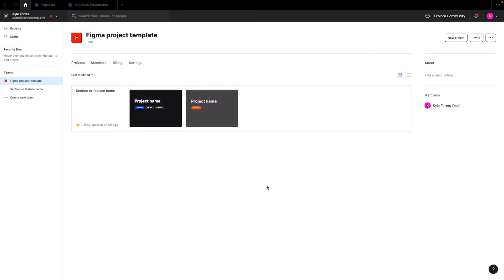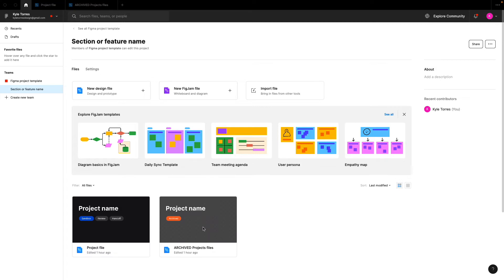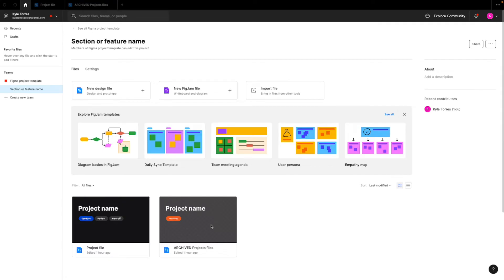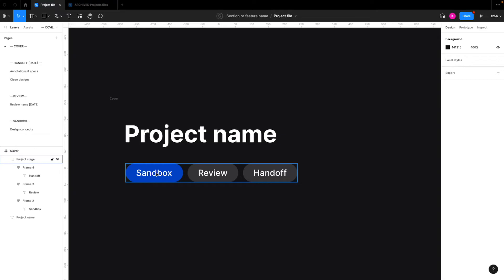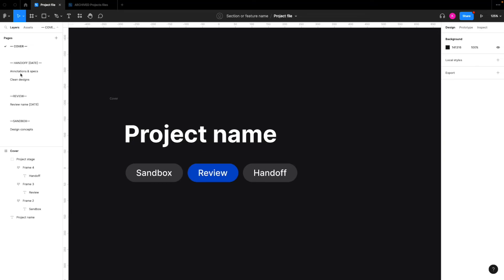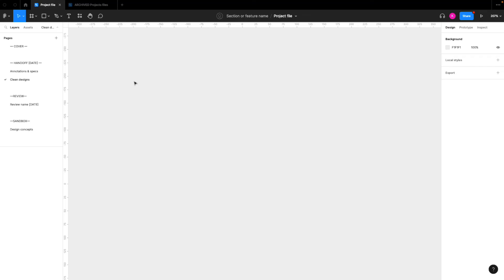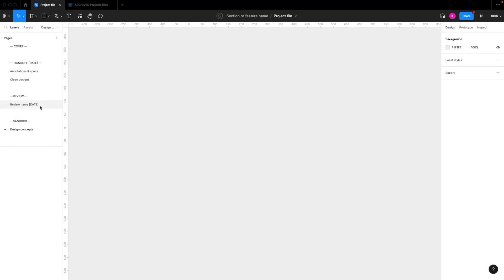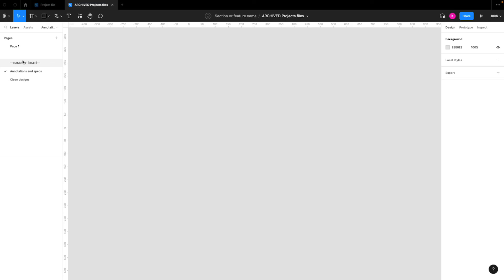How to organize Figma files for maximum productivity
If you’re an aspiring UX designer looking to make $100K/year fully remote, and live your career life on your terms - I would love to work with you. Apply for coaching with me here:

To make a copy, click on the file name at the top of the screen and then click 'Duplicate' after the dropdown appears.